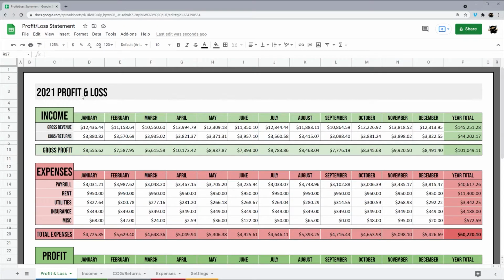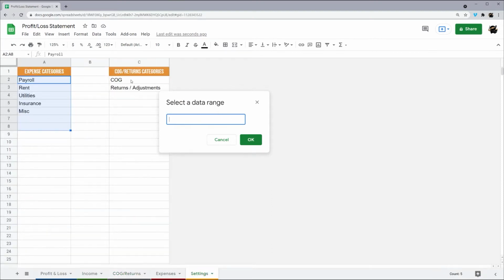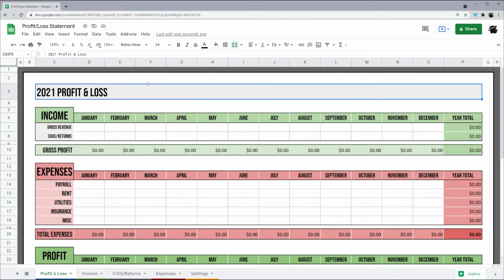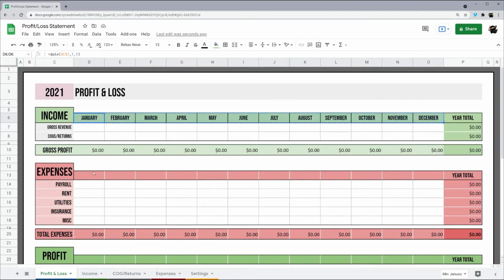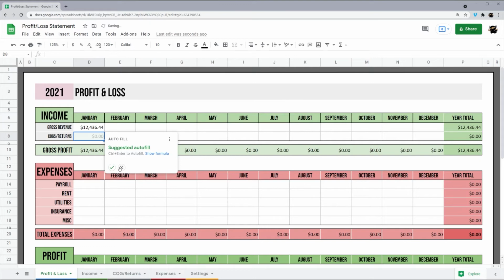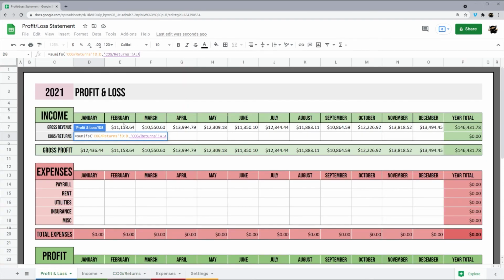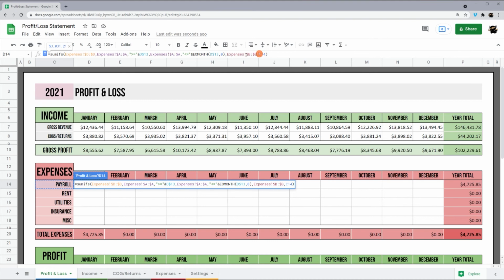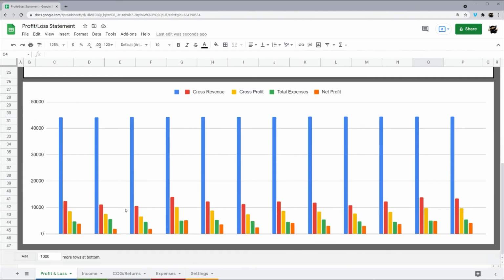Profit & Loss Spreadsheet - Part 2 - Tutorial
Here's part 2 of our profit & loss spreadsheet tutorial. Last time, we got the design and layout done along with some simple sum formulas. This time, we're taking it to the next level with different tabs to record income, COGs, and expenses.

If you want to make a copy of the final template, check it out

I also reference cell reference locking in this video, if you would like to learn more about how that works, go watch my video on it